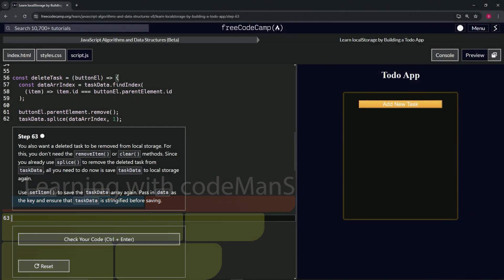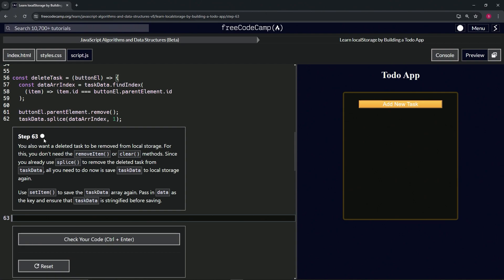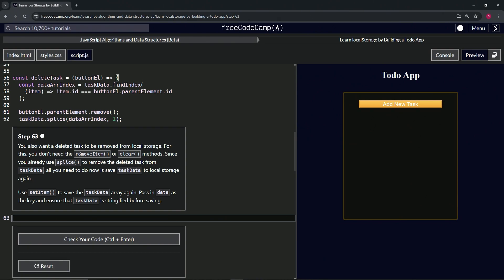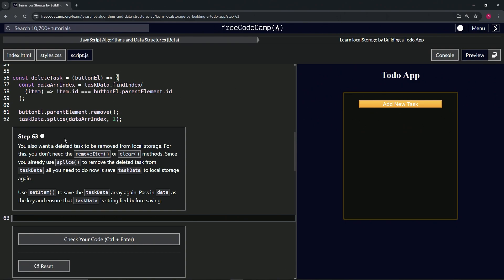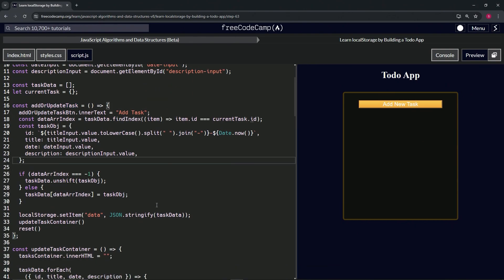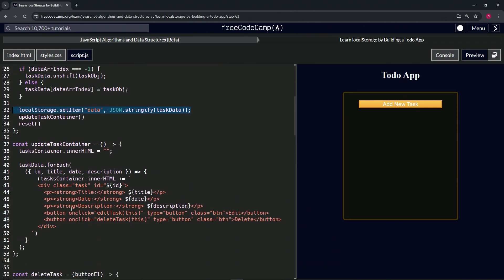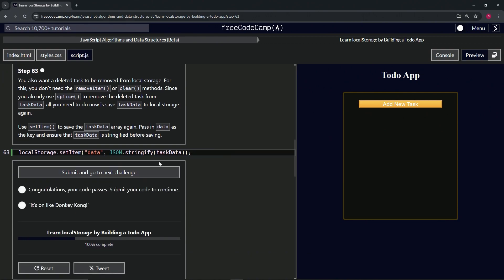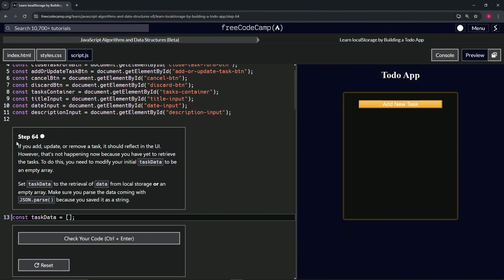Learn localStorage by Building a Todo App: Step 63 | freeCodeCamp | JavaScript | (Beta)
🌟 "Streamlining Task Deletions: Updating Local Storage in Your Todo App" 🌟

🔍 Advancing to Step 63 in our series on enhancing the Todo app, we focus on refining the process of task deletion to ensure that changes are accurately reflected in local storage. This step is crucial for maintaining data consistency and integrity, ensuring that when a task is removed from the user interface, it is also permanently deleted from the stored data. By updating local storage immediately after a task is deleted, the app ensures that all data remains synchronized and accurate.

In this tutorial, you will continue to use the `localStorage.setItem()` method, this time to update the local storage after a task has been removed using the `splice()` method from the `taskData` array. By re-saving the updated `taskData` array to local storage—ensuring it is stringified before saving—you make certain that the local storage reflects the current state of tasks without the deleted entries.

📌 Efficient Management of Deleted Tasks:

Ensuring that deleted tasks are also removed from local storage is key to efficient data management and app performance. This step prevents discrepancies between the displayed tasks and the stored data, enhancing user trust and app reliability.

📊 Leveraging Local Storage for Data Synchronization:

This tutorial emphasizes the importance of local storage in maintaining data synchronization across user sessions. By updating local storage immediately after tasks are deleted, your app demonstrates robust data handling capabilities, essential for apps requiring high data integrity.

✏️ JavaScript: Dynamic Data Storage Updates:

The use of `localStorage.setItem()` for updating data following task deletions showcases JavaScript's dynamic data storage capabilities. This approach ensures that the app remains responsive and data-consistent, reflecting user actions in real-time.

📘 Advancing Your Storage Optimization Techniques:

Implementing immediate storage updates post-deletion marks a significant advancement in your storage optimization techniques within web development. This step offers hands-on experience with strategies for maintaining clean and accurate data in local storage, deepening your understanding of efficient web application management.

🌍 Sharing Strategies for Effective Data Removal:

As you implement and refine the process of updating local storage following task deletions, sharing your methods can provide valuable insights to the developer community. Your experience in managing local storage efficiently can help others optimize their applications for better performance and data integrity.

📈 Showcasing Your Commitment to Consistent Data Management:

Successfully integrating the dynamic update of local storage into your Todo app not only progresses your project but also underscores your commitment to developing reliable and consistent web applications. This enhancement demonstrates your dedication to creating user-friendly solutions that manage data with precision and care.

Celebrate this key development in your Todo app, looking forward to further enhancing your application with advanced features that ensure a seamless and efficient user experience.